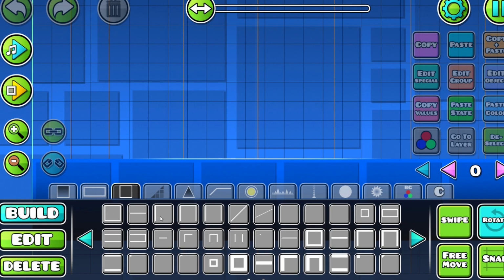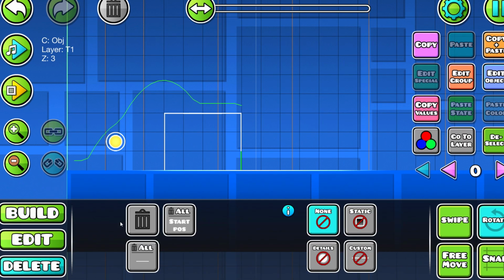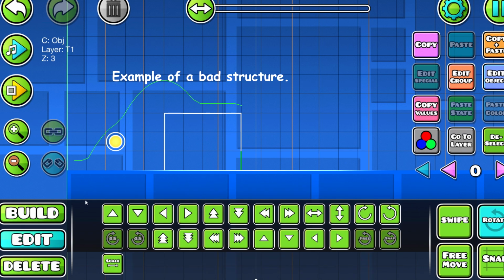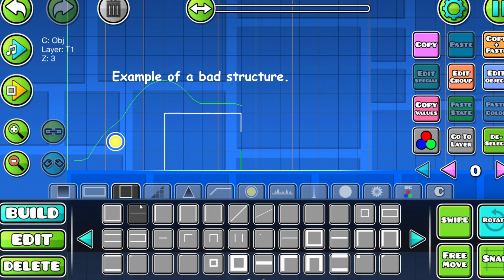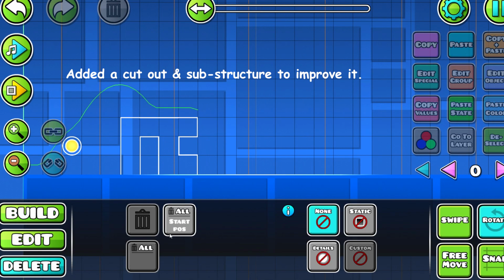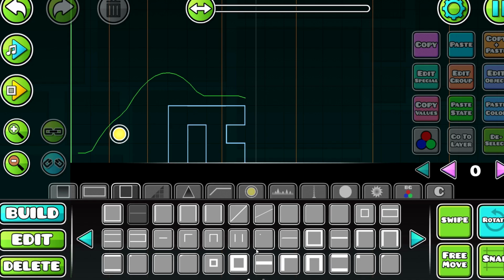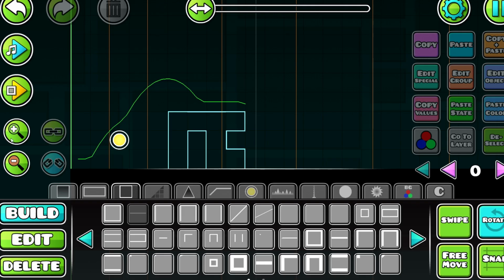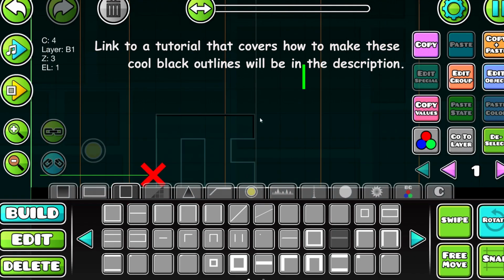Geometry Dash 2.11 Editor Tutorial | Basic Concepts of Block Design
Here is my informative/tutorial video on the most basic concepts of block design. This is a guide aimed for creators that have a basic understanding of the editor & its functionality, but don't have the knowledge yet of how to make effective block designs.

I couldn't find the video explaining the black line effect, but in summary layer thicker black lines behind the already existing outlines.

Amazing thumbnail by Lex97